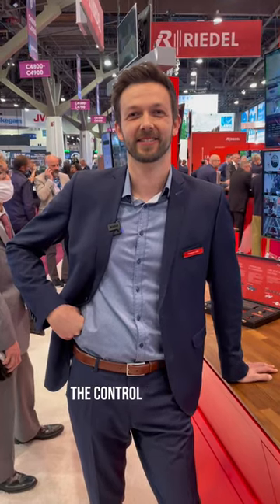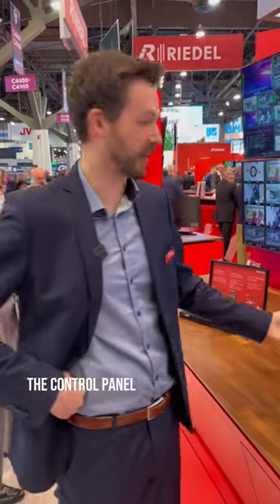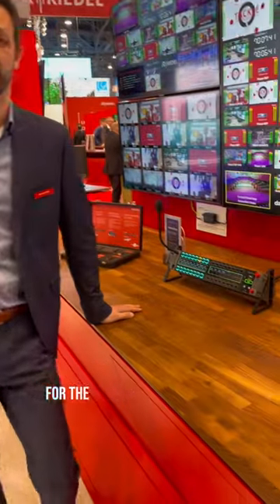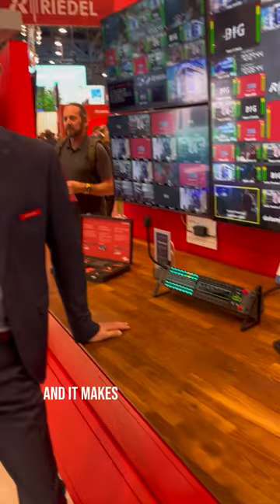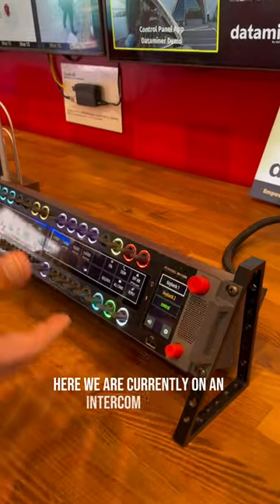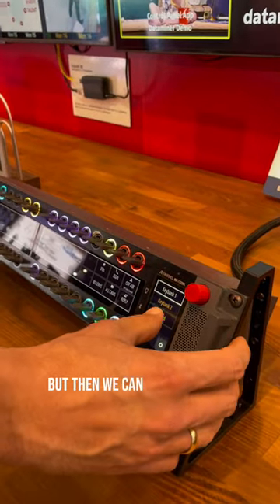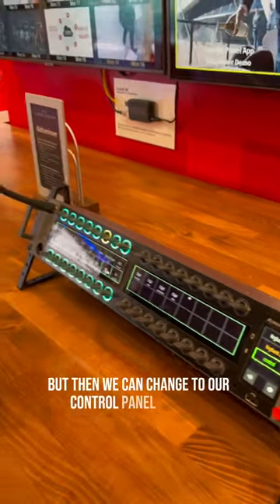Riedel SmartPanel Control Panel App @NAB 2023 1/2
Introducing the Control Panel App for the 1200 Series SmartPanel by Riedel Communications, showcased at NAB 2023 in Las Vegas! This powerful app puts complete control over communication systems right in the palm of your hand.

The Control Panel App is perfect for production professionals, broadcasters, and anyone who demands the highest level of communication system control and flexibility.